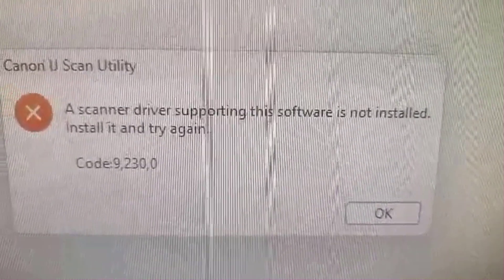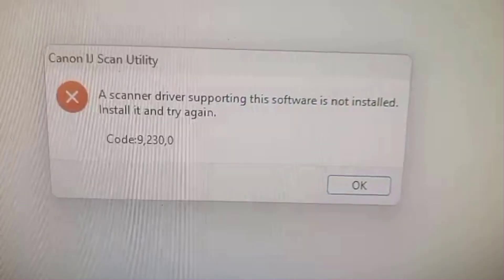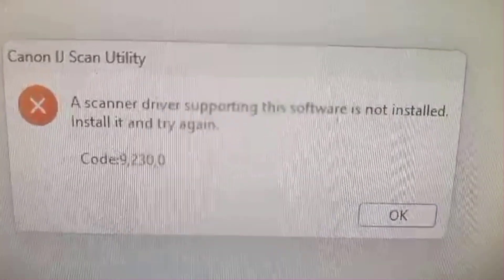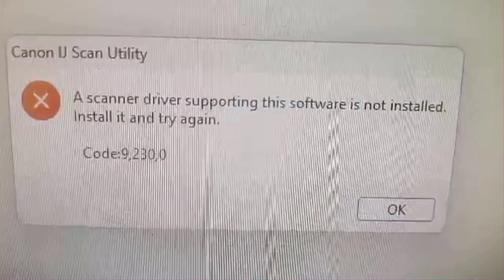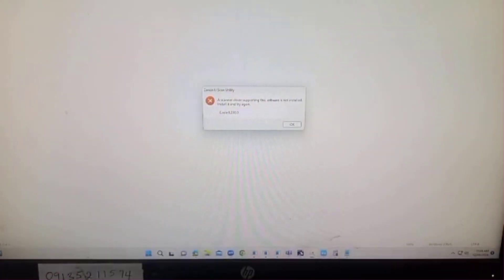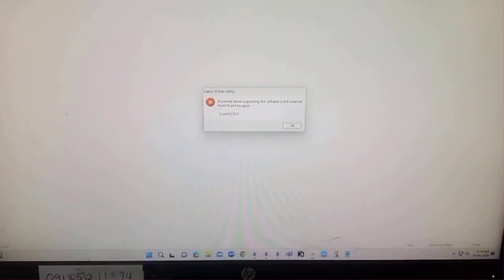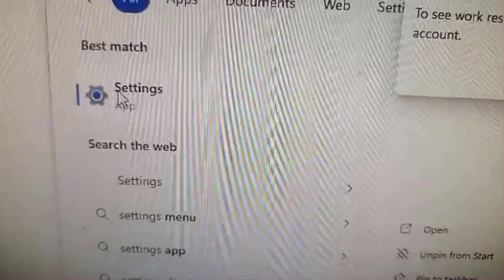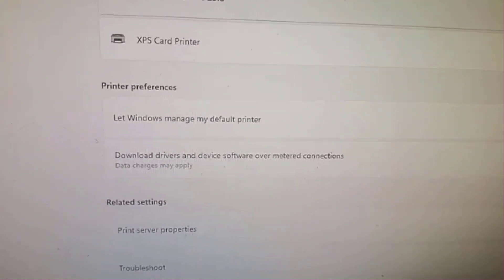IJ Scan Utility - Error Code: 9,230,0Canon 400 Lide Scan error code 9 230 0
How to resolve IJ Scan Utility - Error Code: 9,230,0

Canon 400 Lide Scan error code 9 230 0